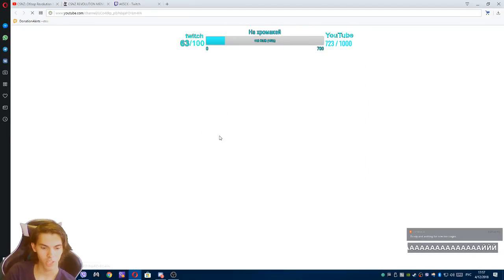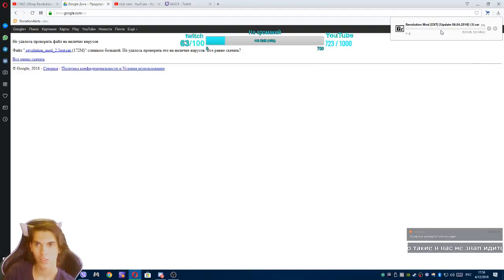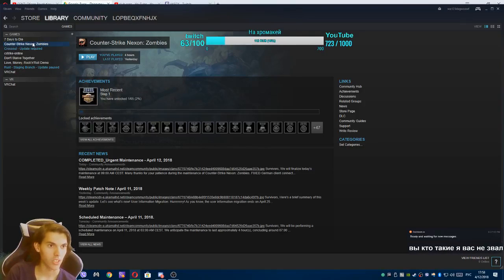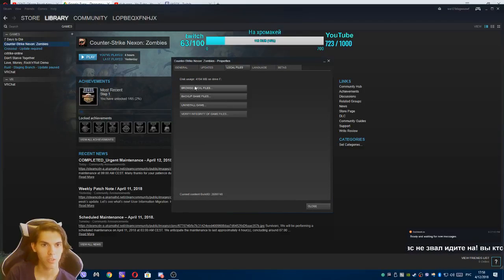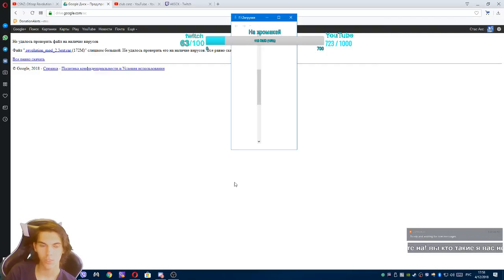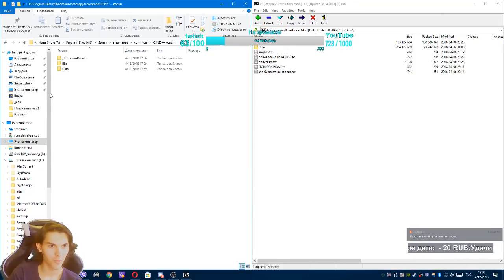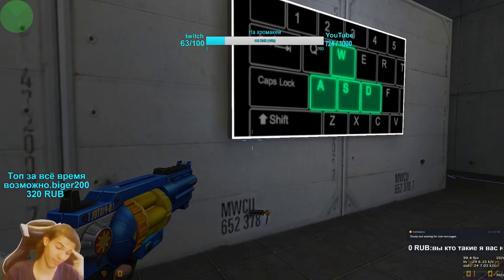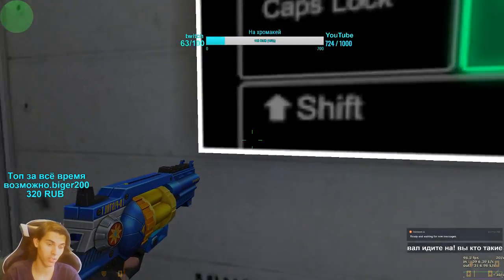CSNZ: Revolution Mod Menu [English] (Review)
Revolution Mod Menu For Counter Strike Nexon Zombies [CSNZ] Awesome Review Settings mod for low pc gameplay spec fps

This is NOT Cheat or Hacking game !

★ Tutorial ★:
Free version [Revolution Mod] for Counter-Strike Nexon: Zombies
* Our menu contains most of the advanced settings, commands you do not have to search on the Internet, or which can not be activated in the game just like that.

How to install:
Extract the Data and Bin folders to the CSNZ directory
"... Steam\steamapps\common\CSNZ"
* You must have a English version of the game
* IF YOU ALREADY HAVE INSTALLED MOD: Remove the old folder / Bin and cast a fresh one!

How to enter the game folder if you do not know the path:
1. Go to the Steam library
2. PKM on Counter-Strike Nexon: Zombies
3. Select the "Properties"
4. Go to the "Local files"
5. Click "View local files ..."

The original version of the menu (with permission) is

* Using the modification does not lead to bans \ kicks and so on ... (As of 14/04/2018 it is not detected)
* UPDATE on 04/14/2018

If you have an offer to us, you can write here  ""
[Error messages and so on, too, write there.]
Using:
* The settings menu is enabled by pressing H (eng.)
Description of functions:
1. Section "[In the match]" - in this section you can include the functions that are necessary for the pharmacy or for fun.
1.1 Subsection "[Purchase Menu]"
* Allows you to purchase any weapons from the list in training modes.
* In mode: [Zombie Refuge] (assuming you are in BuyZone) allows you to buy any melee weapons.
* In mode: [Zombie Files] and [All Star] allows you to get any weapon (which is in the inventory) anywhere and anytime.
1.2 Sub-section "[Actions]"
* [Action Bind] - In this section, you can trap character movements, this function is very useful if you farm.
* [Music] - In this section, you can turn on background music, provided that it is present in the mode you are playing (for example, a zombie script).
* [Camera] - In this section you can turn on the view from the first \ third party in any mode. The camera can be reset at the beginning of the round.

2. Section "[Settings]" - in this section you can customize your game as you like, from graphics to the color of chat or sight.
* To change your chat color, you must go to the "[Game]" section  "[HUD]"  "[Settings]"  "[Chats]"  "[Text]"  [Color ] "
Choose a suitable chat color and it will automatically apply.
* All other game and client settings are in this section, no comments are required.